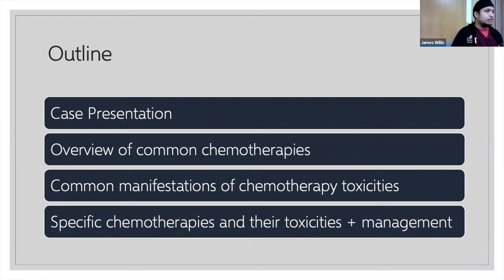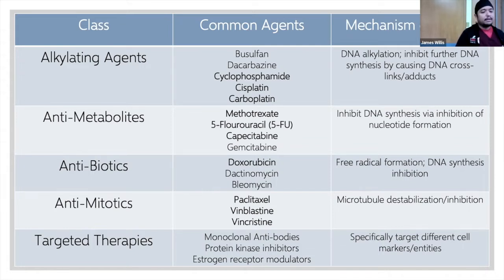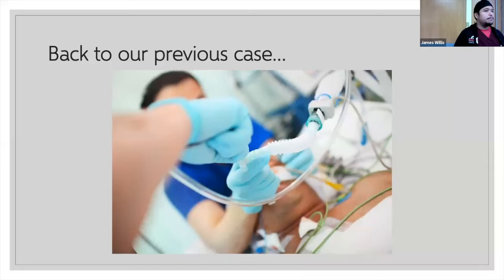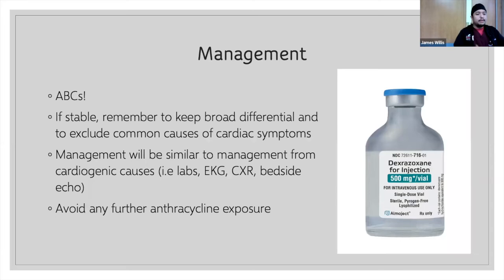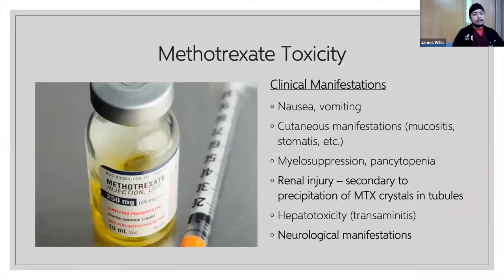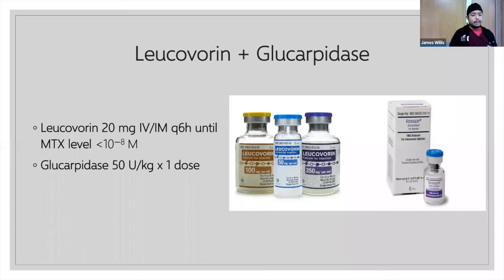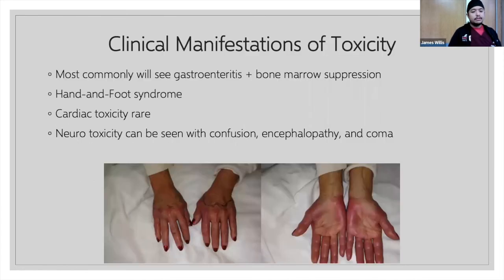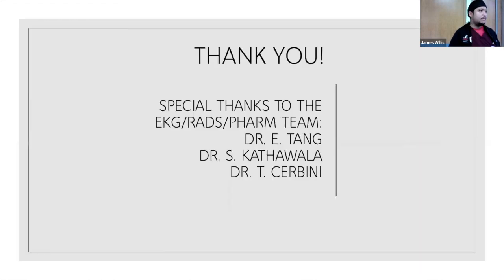Dr. Rosendo - "Chemotherapy Associated Toxicity"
Dr. Edwin Rosendo - "Chemotherapy-Associated Toxicity"